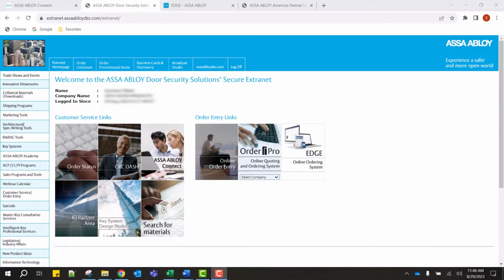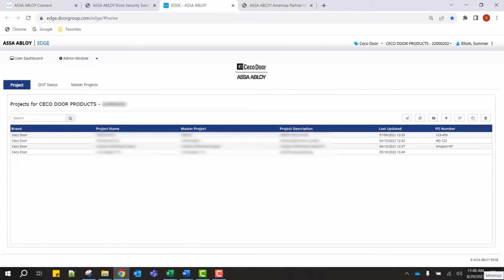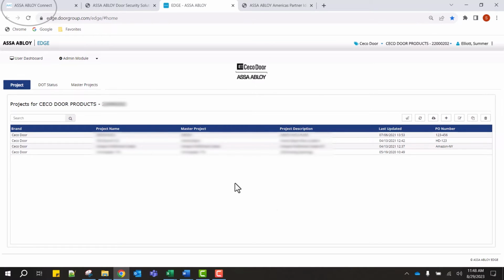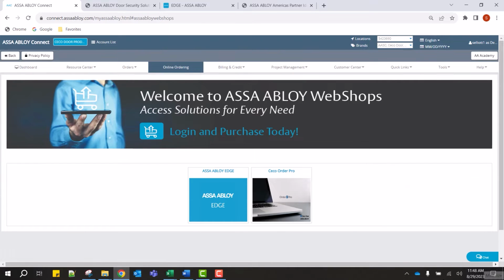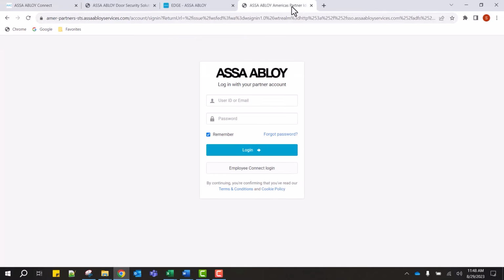Accessing Ceco EDGE Tutorial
See how to access the EDGE platform either through ASSA ABLOY Connect or the extranet.